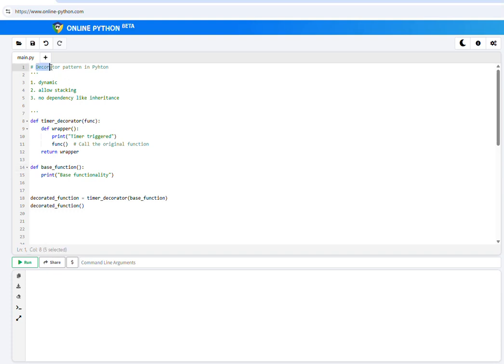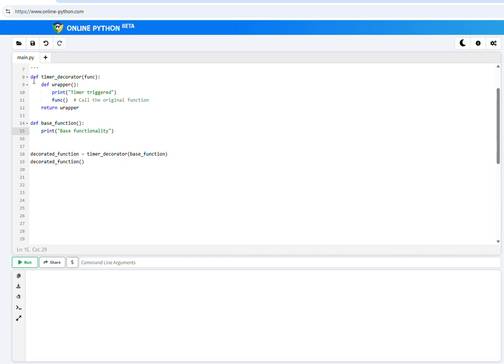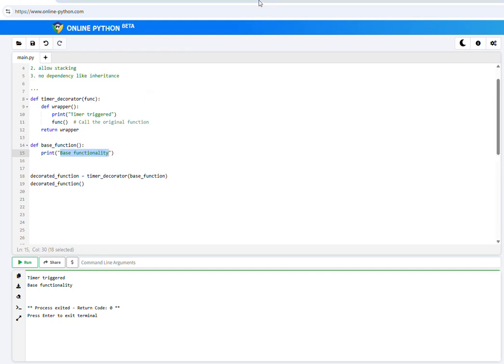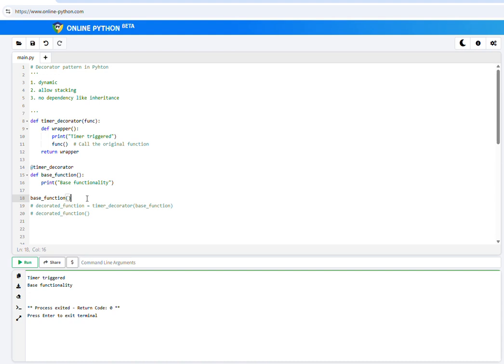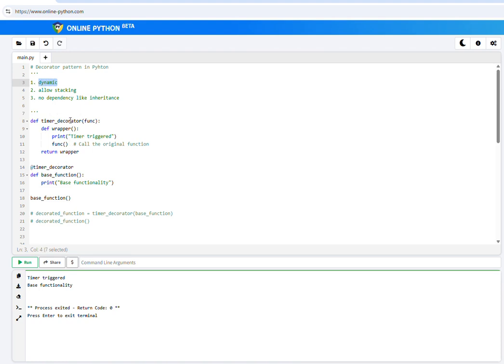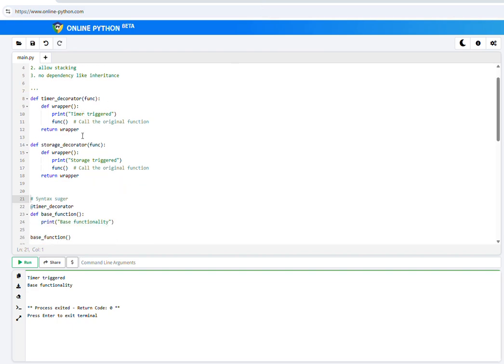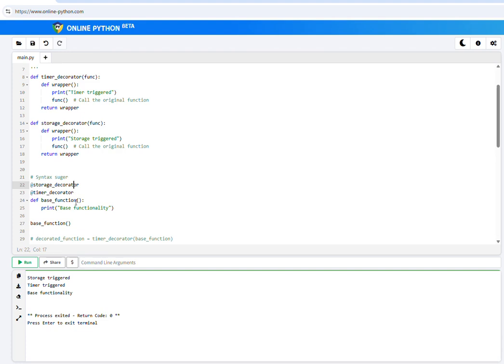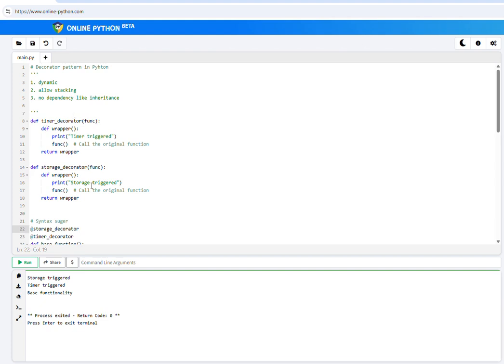Python | Decorator in Python (part 1)